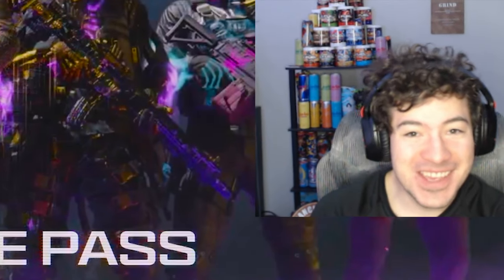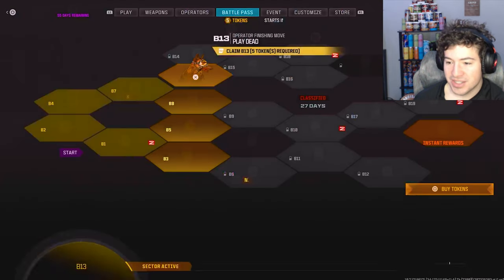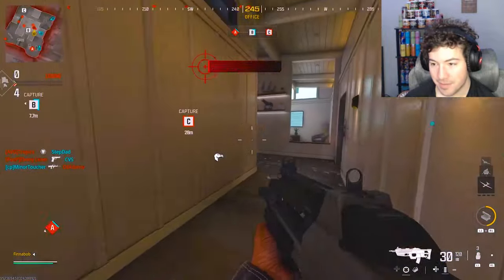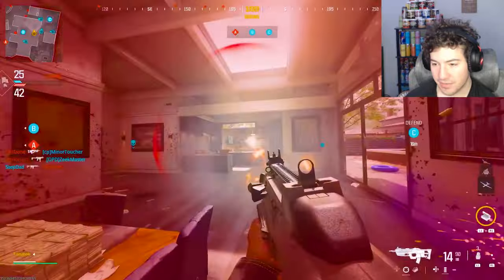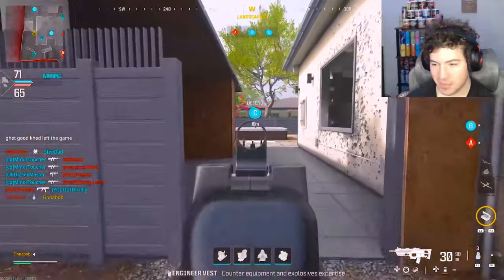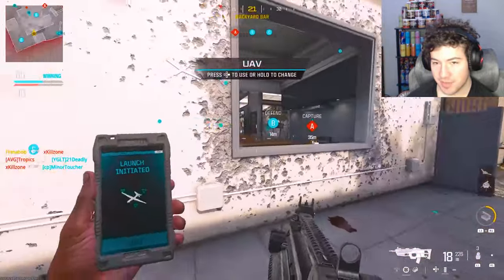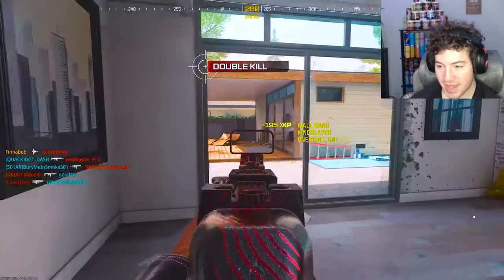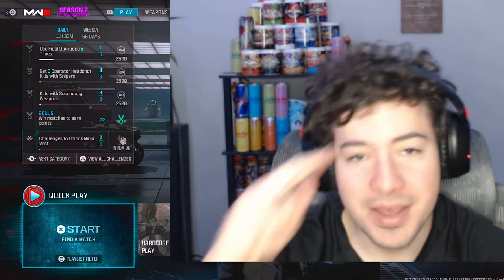SEASON 2 IN MODERN WARFARE 3 IS FINALLY OUT (BEST SEASON)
LETSSSS GO! Finally another season for us to hopefully enjoy. After the 2 games I've played so far, I've really enjoyed it overall and excited to see the future of this season. Anyway, this is SEASON 2 IN MODERN WARFARE 3 IS FINALLY OUT (BEST SEASON)